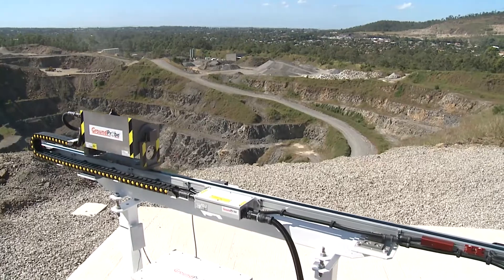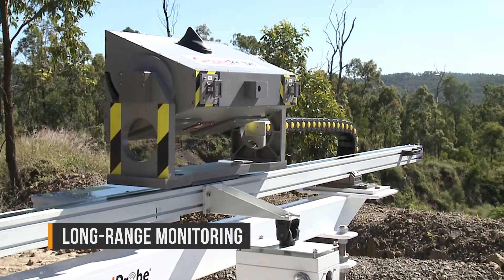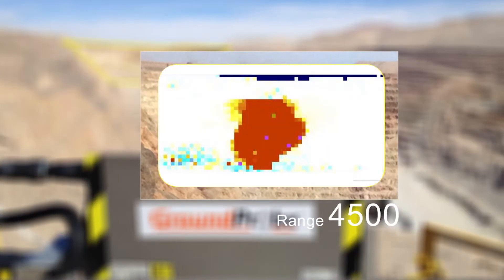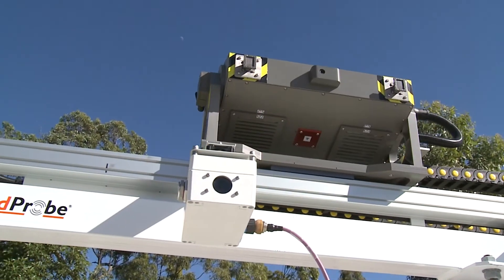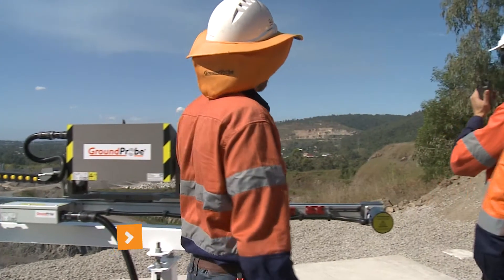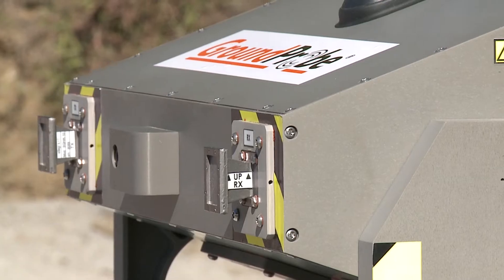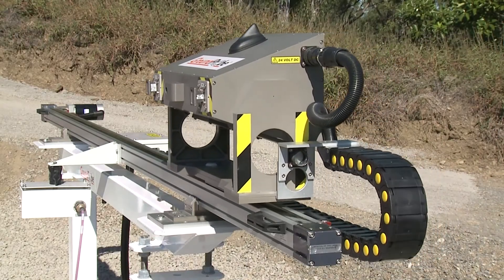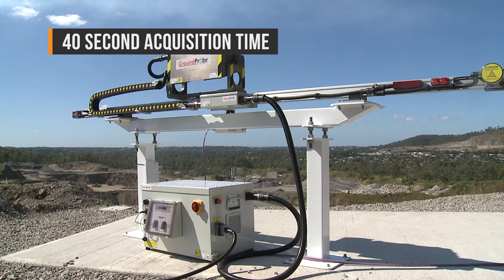GroundProbe's SSR-SARx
For large mine sites where other radar technologies simply cannot effectively image walls out to 4.5km, a long-range solution is required.